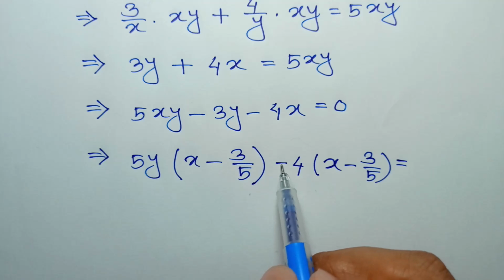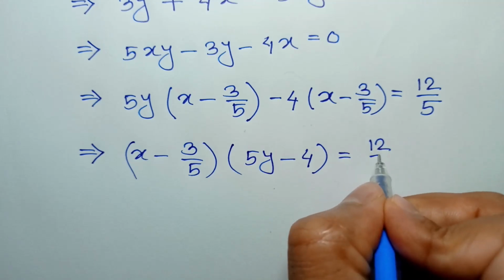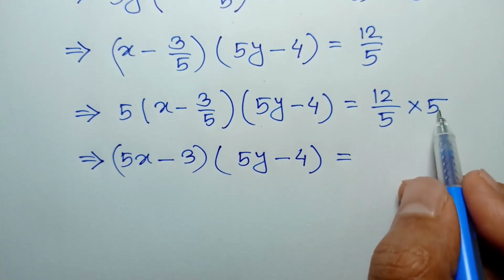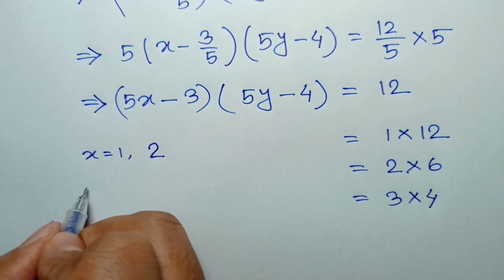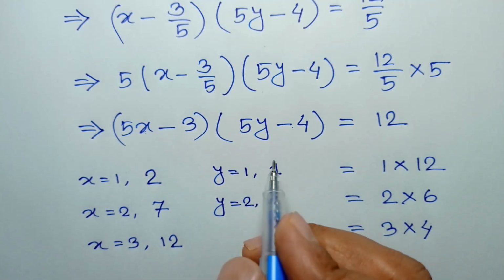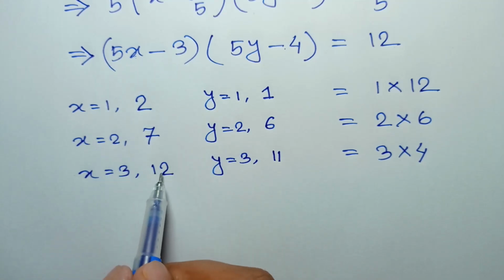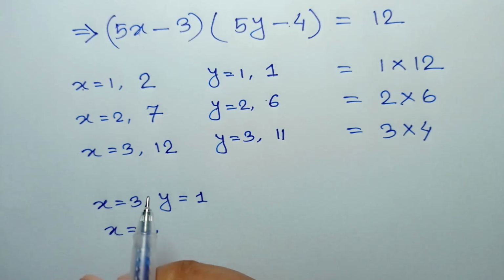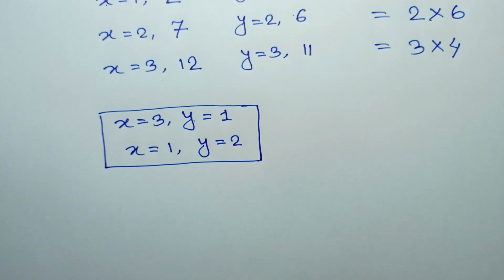A Nice Algebra Problem | Can you solve this?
math olympiad
algebra
math olympiad questions
premath
aplusb
math problems
math olympiad problems
math
olympiad math
mathematica
maths grade 5
olympiad mathematics
olympic math
year 7 maths
123 go en français
algebra class 6
algebra questions
math algebra
math puzzle questions with answers
math questions
maths olympiad
olympiad exam
abdelghani 4
ai mathematics
algebra class 10
algebra equations
algebra quiz
algebra trick
algebraic topology
blackpenredpen
business analyst